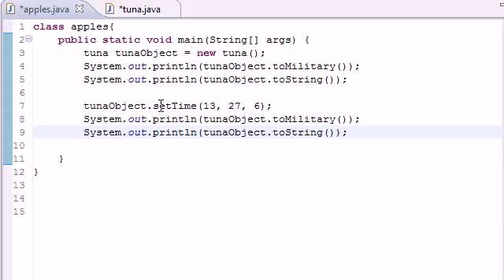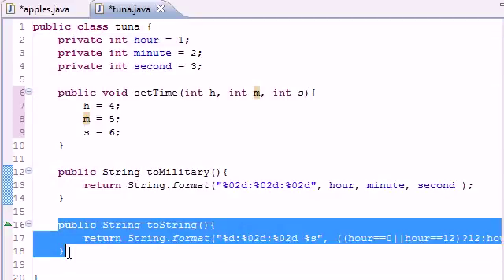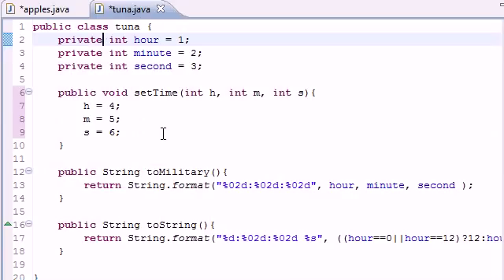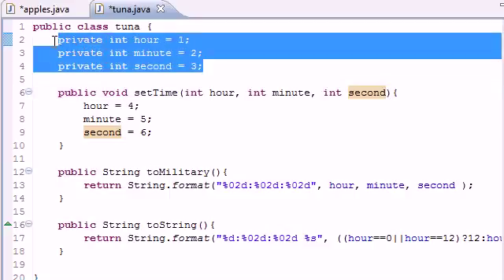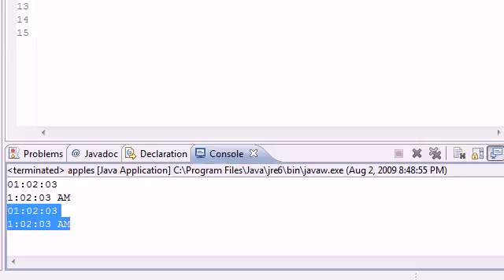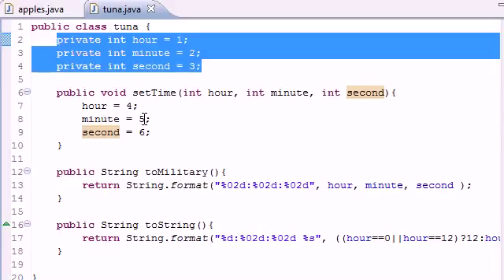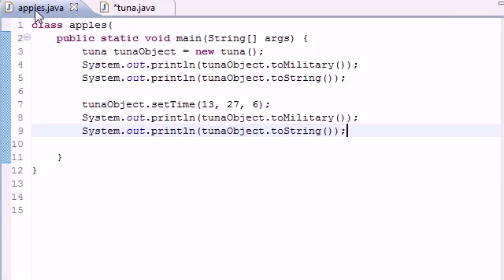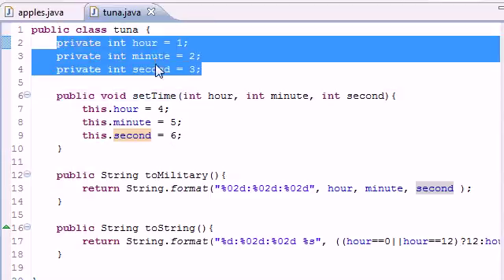Java#38 Public, Private and this